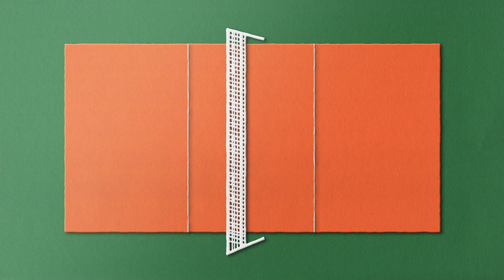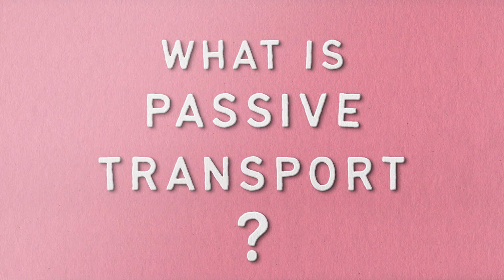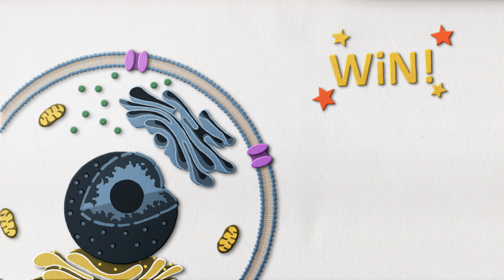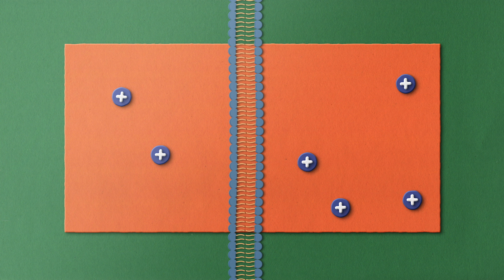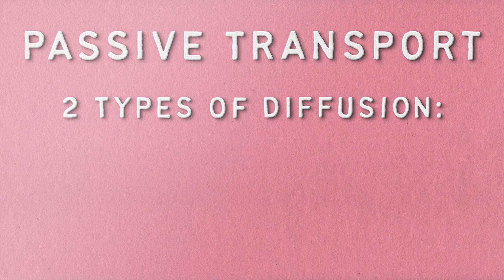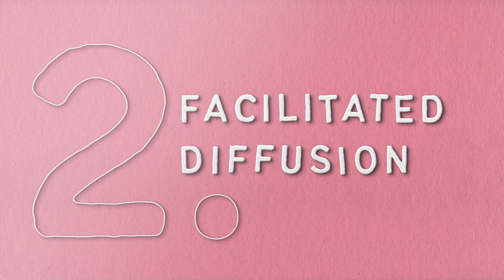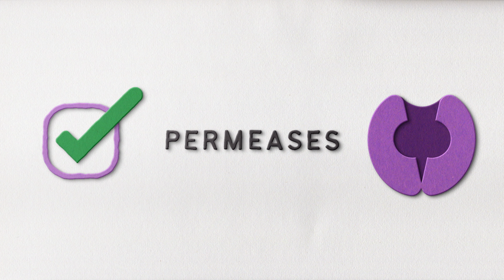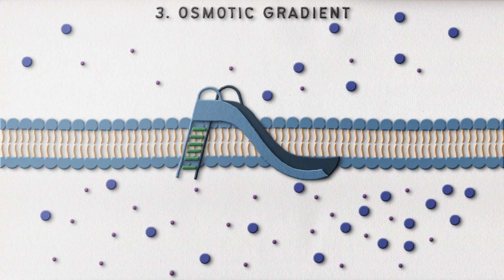Passive Transport Explained (Diffusion, Osmosis & Facilitated Diffusion Made Easy)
In this video, we break down passive transport in a simple and fun way using a real-life analogy you won’t forget. Learn how molecules move across the cell membrane without energy (ATP) and understand the key differences between simple diffusion, facilitated diffusion, and osmosis.

Video chapters:
00:00 Intro
01:31 What is Passive Transport? Why is it important?
04:50 Types of Passive Transport
05:20 Simple Diffusion
07:29 Facilitated Diffusion
09:26 Osmosis